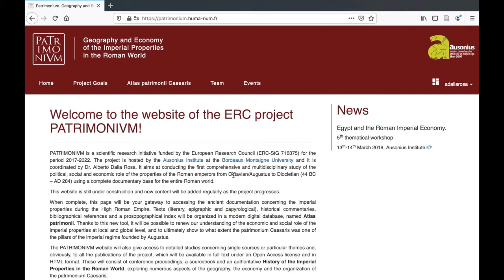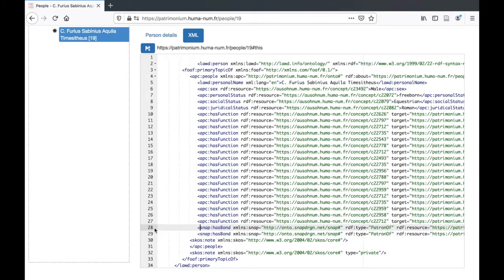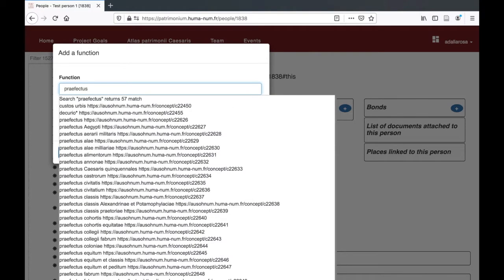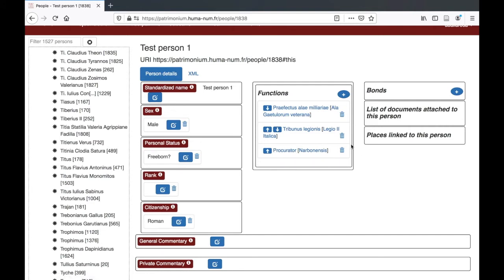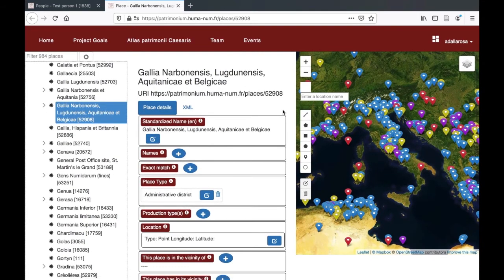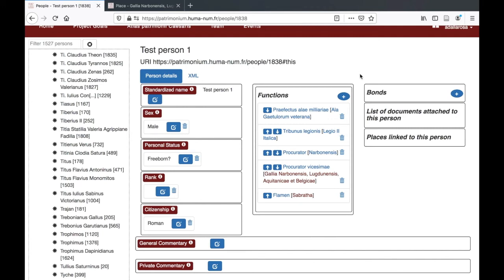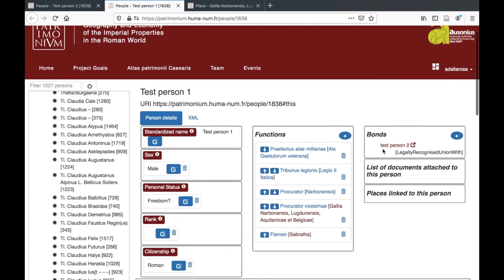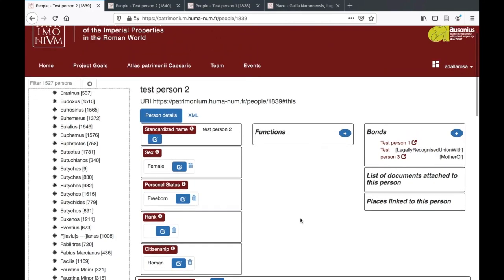APC Working with People